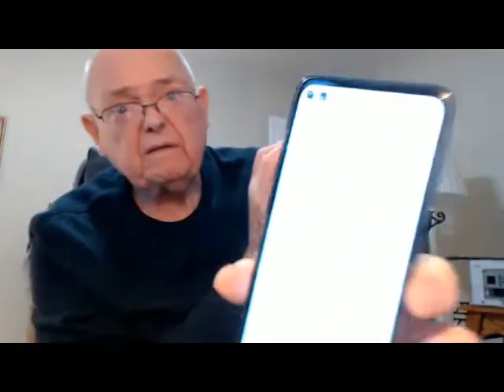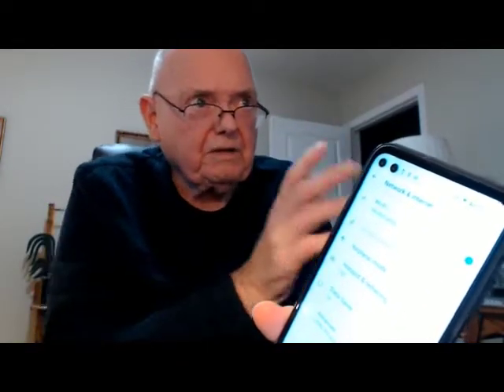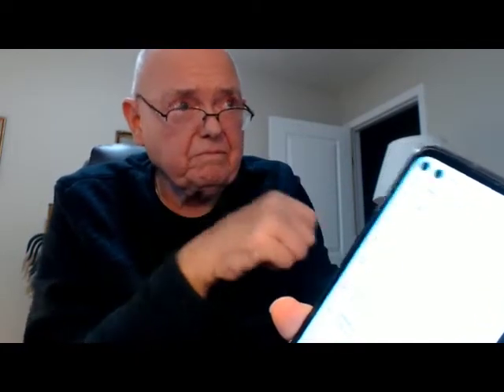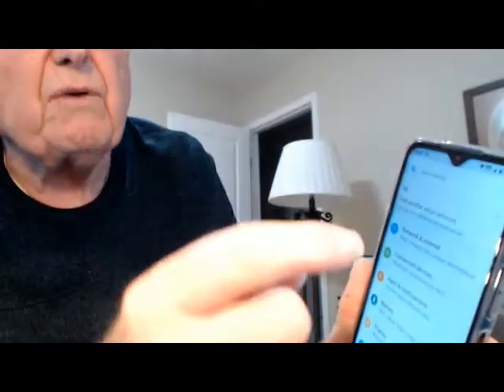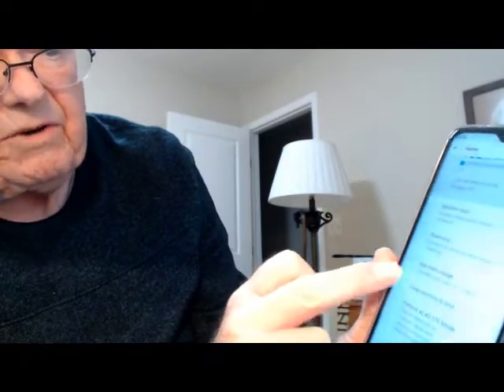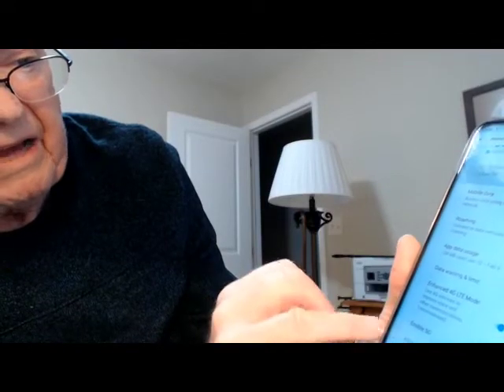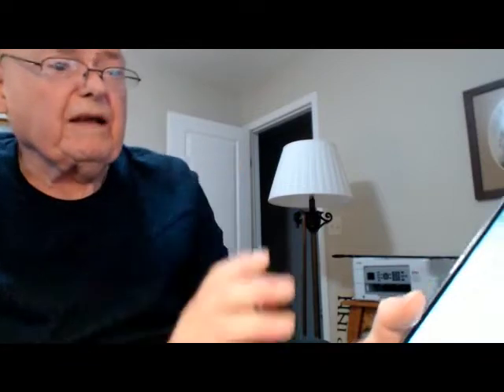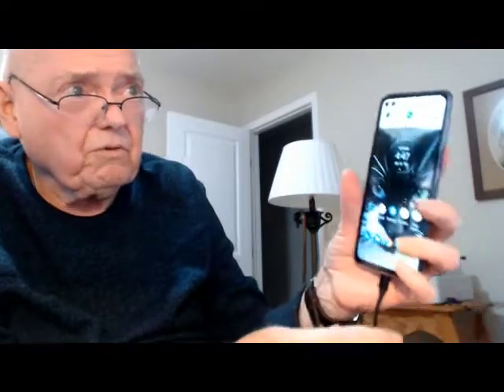VOLTE (IS YOUR CELLPHONE READY?)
IS YOUR  CELLPHONE VOLTE READY. Your cell phone may not be compatible if its not volte ready. Your carrier will most likey let you know if your not.